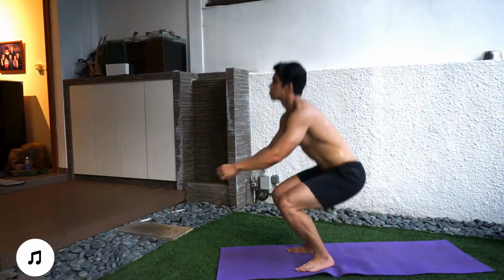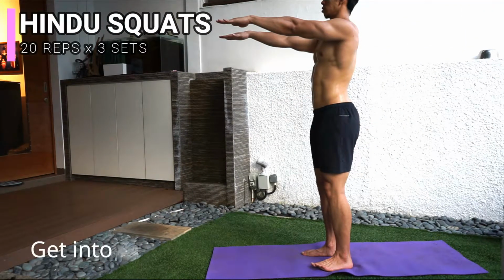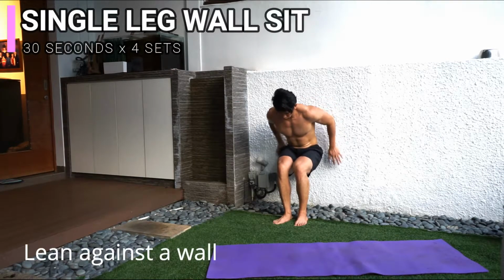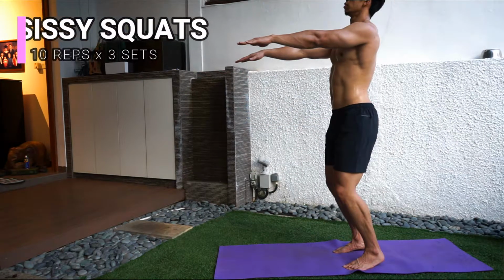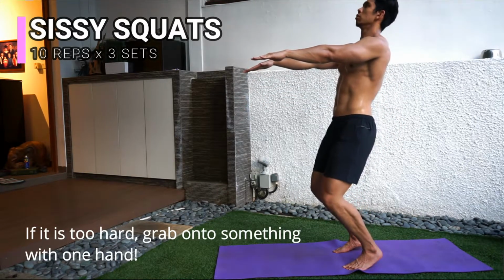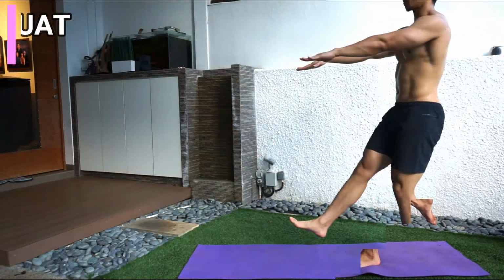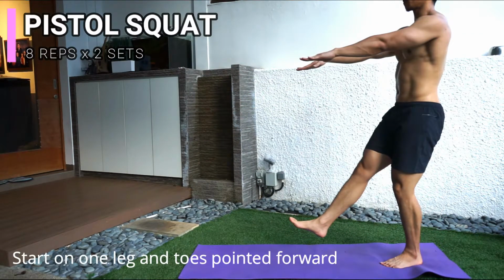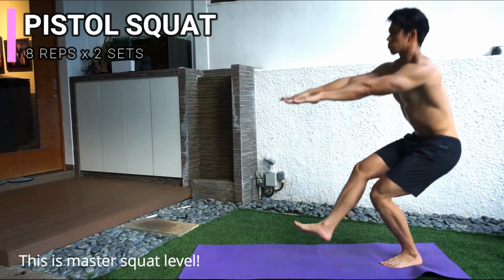5 MUST TRY Advanced Home Squat Variations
Is the normal bodyweight squat not challenging enough for you? Sick of doing 100s of them daily?

Check out some squat variations you've probably never see or tried before!

Only attempt these if you can easily do 20 bodyweight squats!

🔸Hindu Squat (20 reps x 3 sets)

It is a squat used for Hindu wrestlers as part of their training before.
It not only builds leg power, it also increases flexibility and rehabilitates the knees!
Focus on breathing out when you descend!

🔸Single Leg Wall Sit (30 seconds x 4 sets)

An isometric exercise perfect to isolate one leg at a time.

🔸Sissy Squat (10 reps x 3 sets)

Contrary to its name, this squat is actually pretty tough!
It isolates the quad muscles by taking away the use of your hamstrings and glutes!

🔸Shrimp Squat Beginner (8 reps x 3 sets)

A tough exercise to challenge your balance through engaging your core!
Grab your back foot if you have enough flexibility!

🔸Pistol Squat (8 reps x 2 sets)

If you can do this easily, you have attained master level squat!

Do try them one by one and let me know which squat variation is too difficult for you!

Or you can always save it for later!